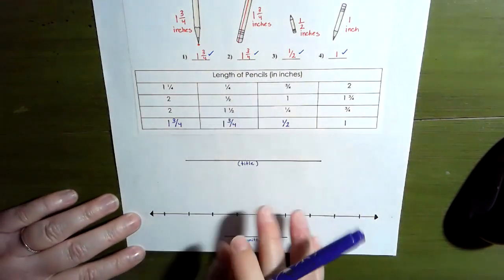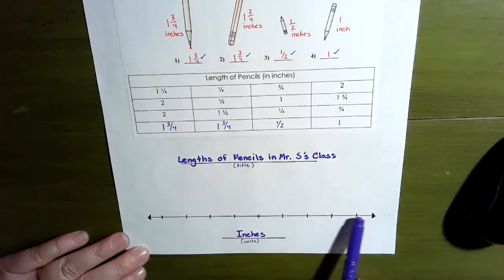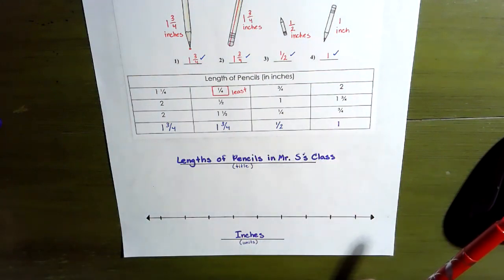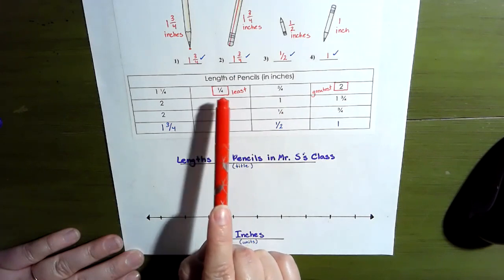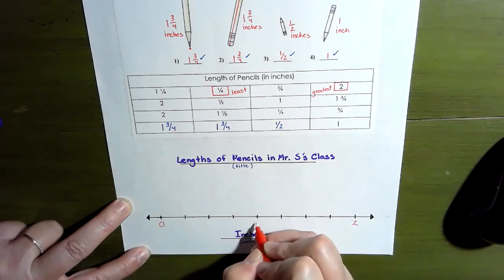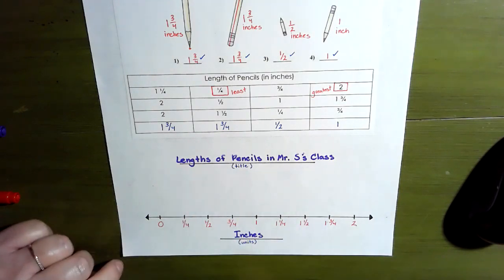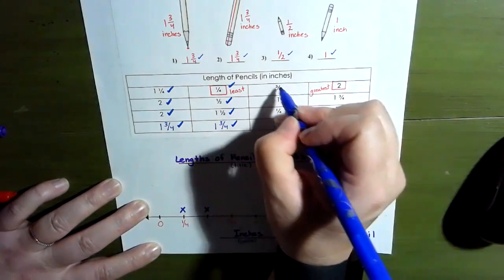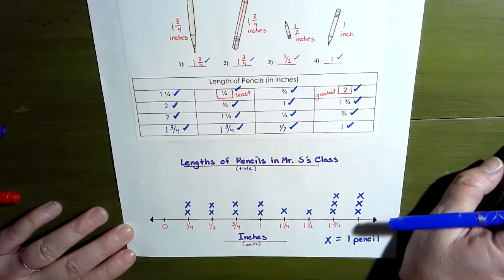G3 U6 L6 Problem of the Day: Line Plot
Video demo for 3rd Grade Unit 6 Lesson 6 creating a line plot for Problem of the Day in the AF Math Curriculum